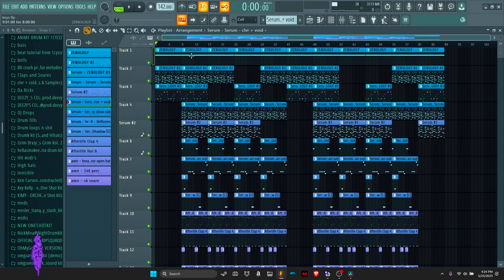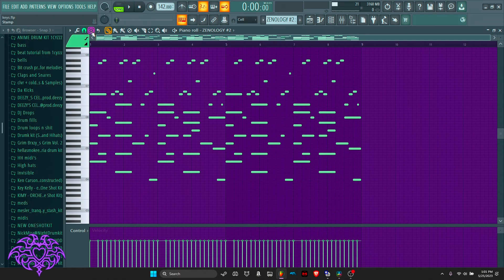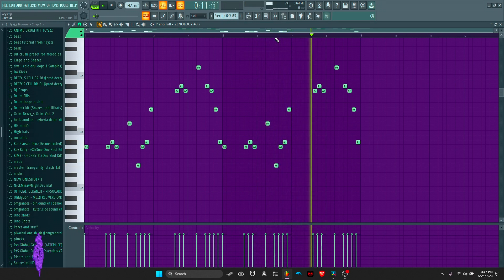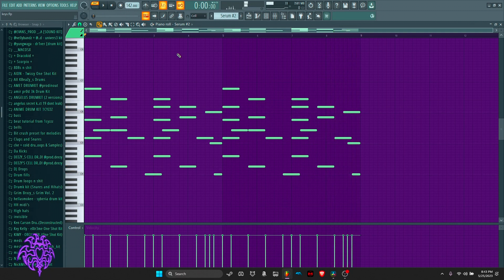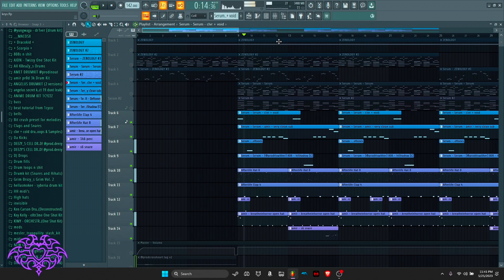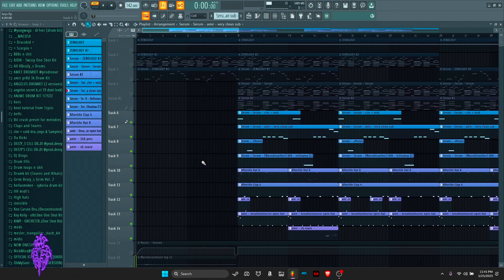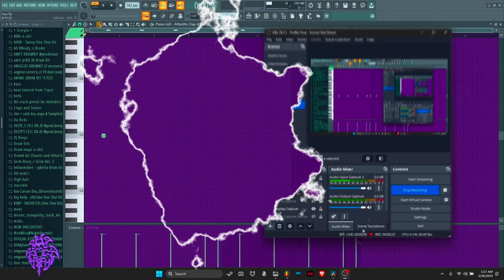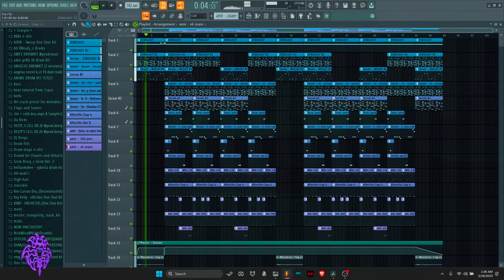how to make beautiful ambient nature type beats for Joeyy and Izaya Tiji | FL Studio 20 Tutorial